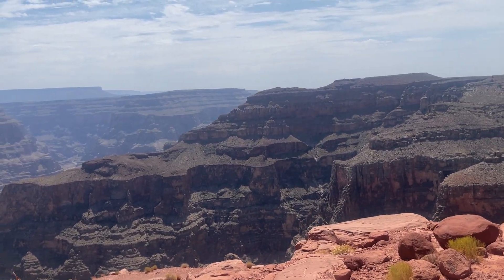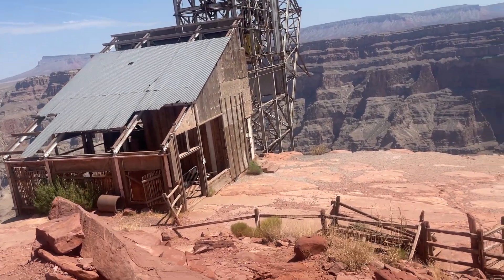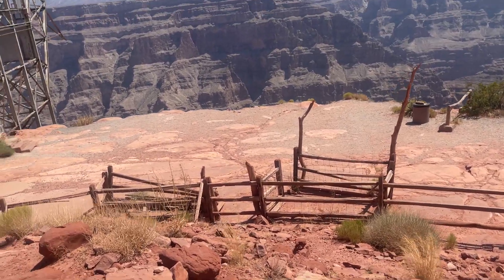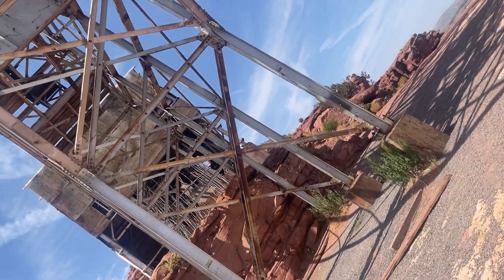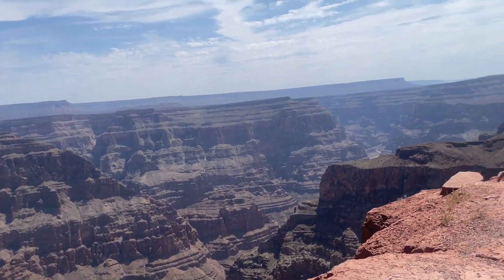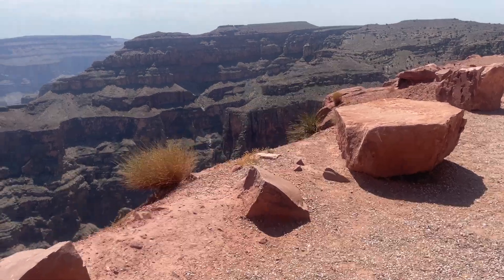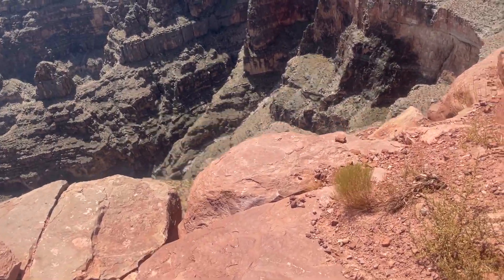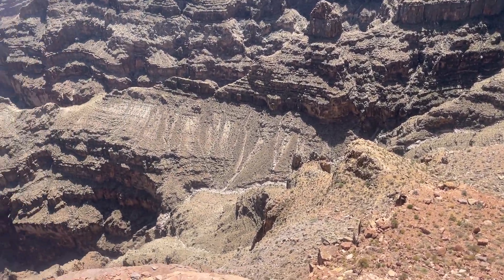Grand Canyon || Exploring surface of the Grand Canyon || Arizona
Amazing landscape in Arizona Grand Canyon. Record date: 1 Aug 2024. The surface of the Grand Canyon. Raw unedited content.